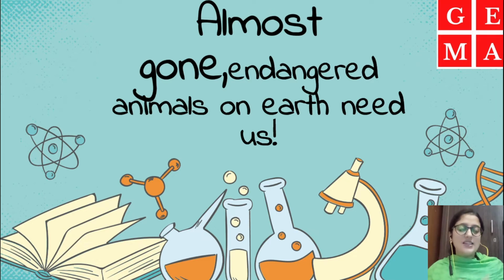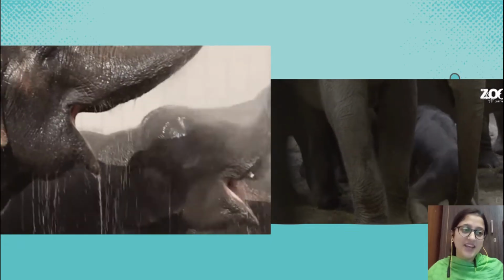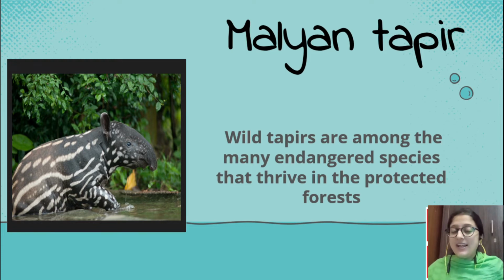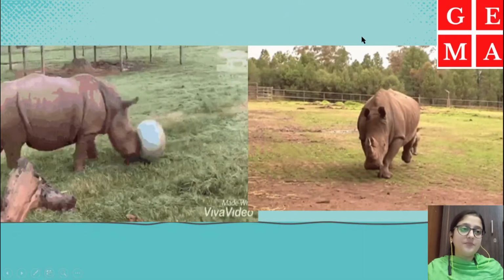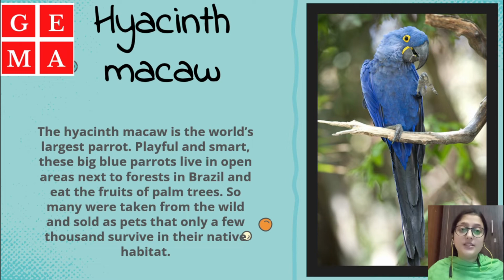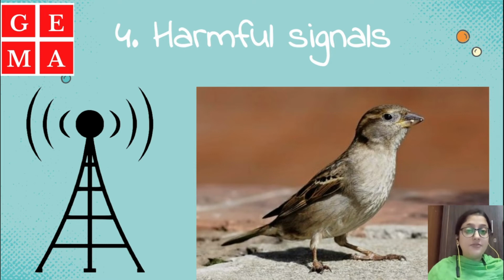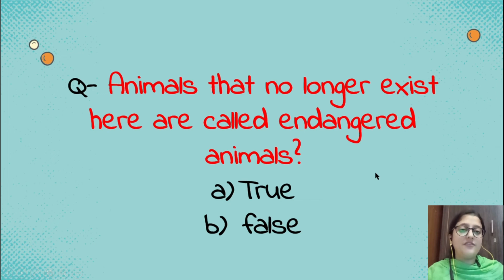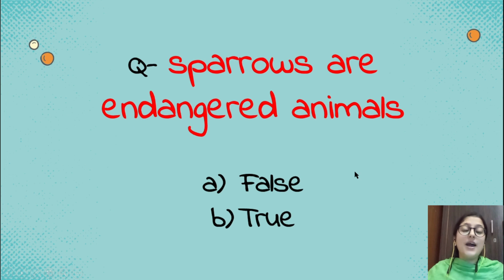Endangered Animals | Tarab Khan | GEMA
Today we are going to learn about Endangered Animals.

For the most recent video notifications, please click on the bell symbol.

Your feedback is really valuable.